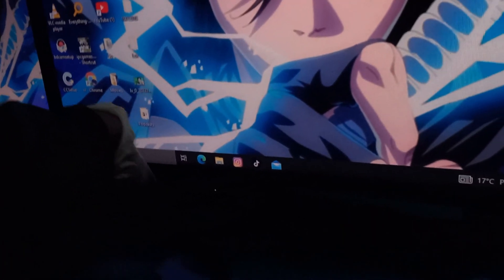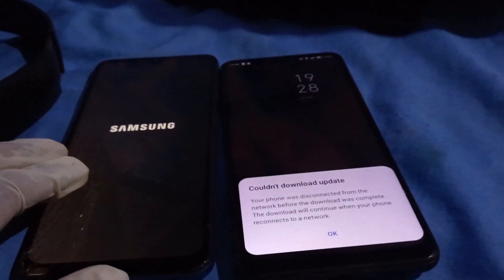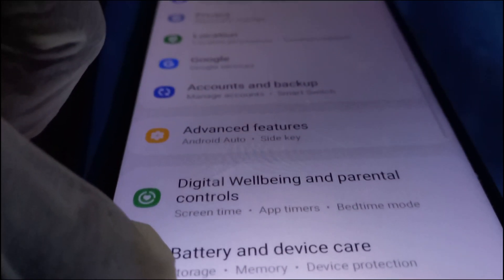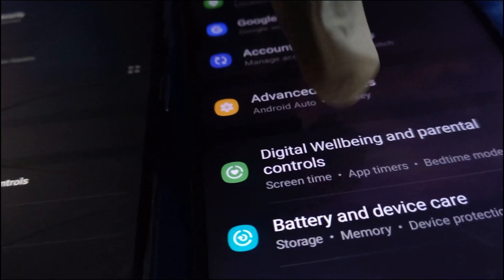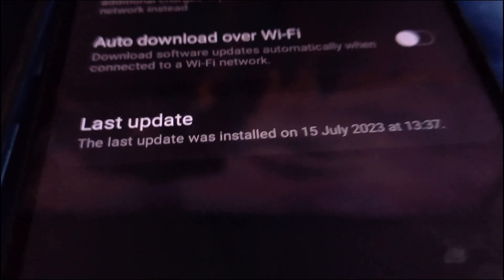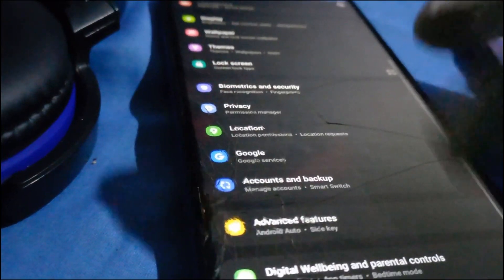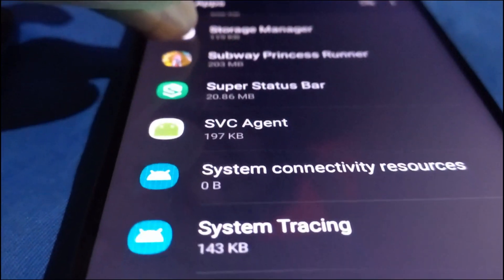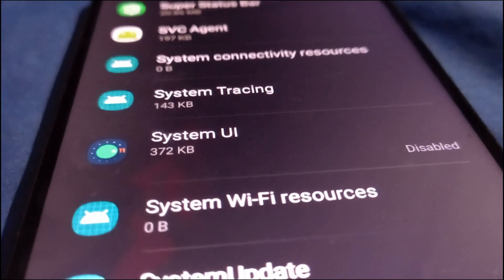Kg Unlocked & Updated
hey there 👋 in this video today I'll walk you through kg locked samsung phones whereby one is updated while the other one is not.

everyone enjoys a certain version of os and this video might help you decide which one is better